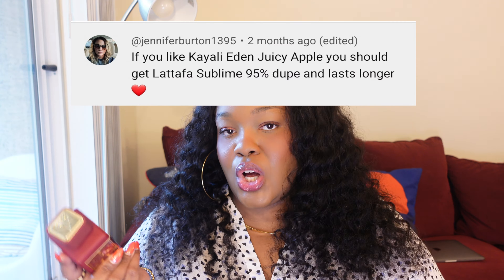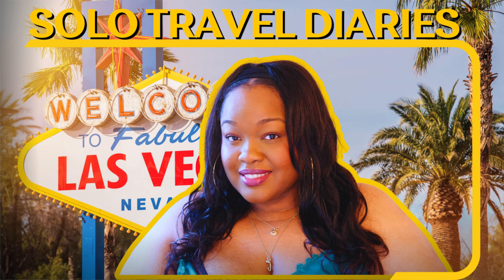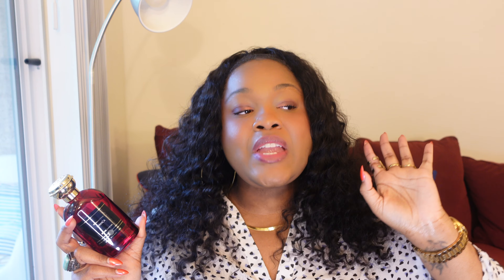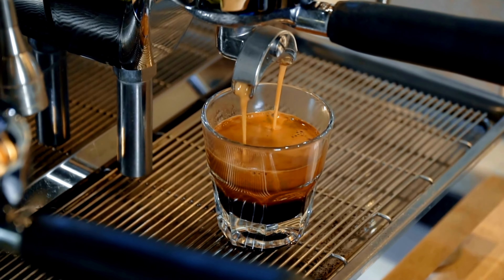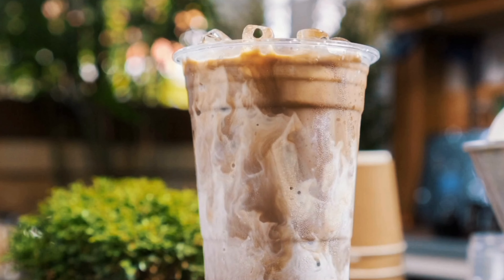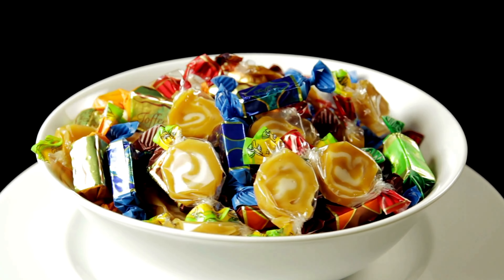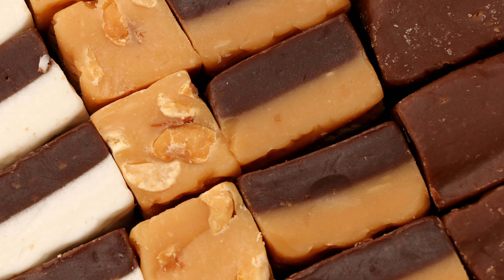AFFORDABLE LUXURY: 9 New ARABIAN PERFUMES You Need to Know About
Welcome to a world of Affordable Luxury! In this video, 'Affordable Luxury: 9 New Arabian Perfumes You Need to Know About,' I delve into the enchanting realm of Arabian perfumes, bringing you the ultimate guide to fragrant opulence that won't break the bank.

Address:
Jeanique
Edmonton RPO Garneau, AB, T6G2T5
Canada

The fragrances:
Lattafa Badee Al Oud Sublime An opulent fragrance that blends sweet fruit with floral and woody notes for a truly sublime experience.

Al Haramain Junoon Noir A mysterious and alluring scent that combines spicy and woody elements, making it perfect for those who crave sophistication.

Swiss Arabian Jamila A fruity delight that exudes elegance, this perfume oil is a captivating blend of marmalade citrus and florals that leaves a lasting impression.

Pearla Nera Ataraxia Dive into a gourmand dream with this enchanting fragrance, featuring notes of vanilla, caramel, and amber for a sweet, cozy embrace.

Pearla Nera Bianca A floral masterpiece, this fragrance offers a bouquet of white flowers and musk, making it an ideal choice for everyday luxury.

Ard Al Zaafaran Bint Hooran Embark on a floral, gourmand journey with this sophisticated fragrance, featuring spicy and woody notes that command attention.

Swiss Arabian Hamsah Infused with white florals, spice and woods, Hamsah throws it all the way back to the 90s.

Al-Rehab Choco Musk A delightful gourmand scent that combines the sweetness of vanilla, cotton candy, chocolate with the sensuality of musk, a true treat for your senses.

Al-Rehab French Coffee Awaken your senses with the invigorating aroma of fresh coffee beans, creating an energizing and aromatic experience.

Experience the world of Affordable Luxury with these 9 New Arabian Perfumes that are making waves in the fragrance community. Elevate your scent game while staying budget-conscious. Watch my video now and indulge in the finest fragrances that offer a touch of Arabian magic to your daily routine.